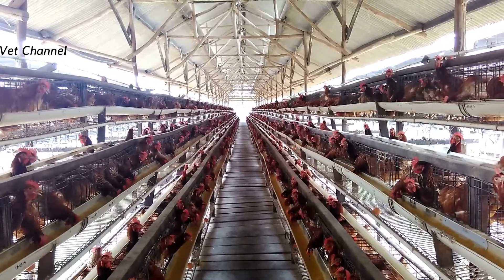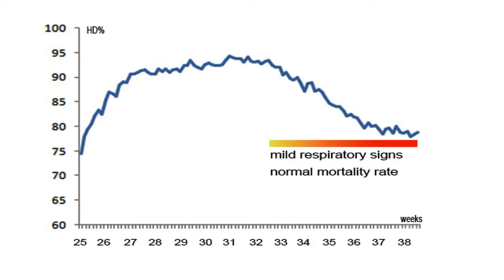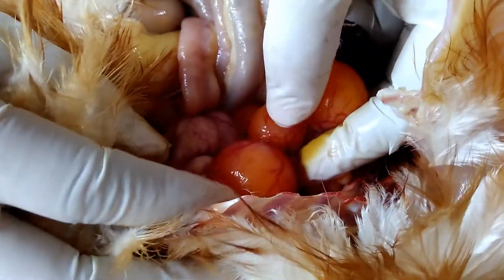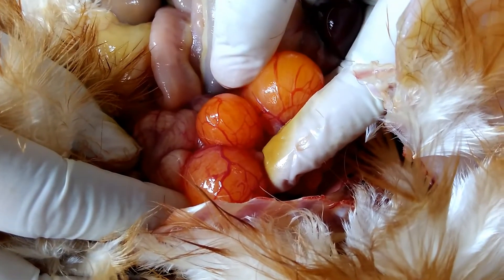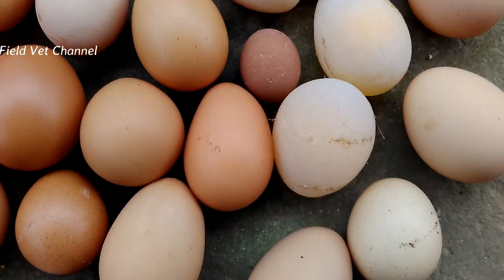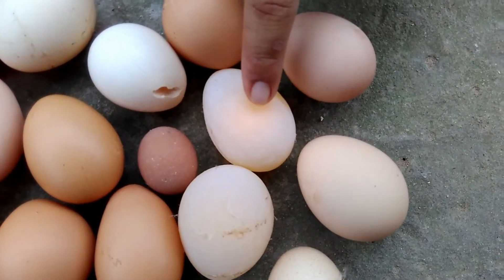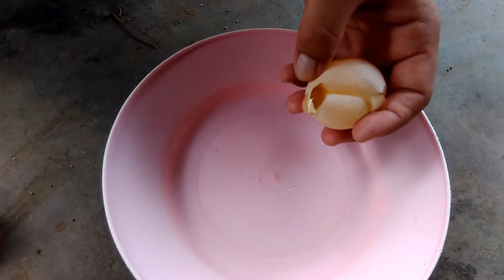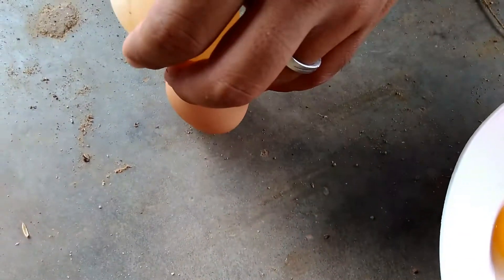Newcastle Disease Symptoms in laying Hens, Chicken Diseases & Farming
Newcastle Disease signs in laying chicken, in vaccinated chickens.

Chicken farming pictures